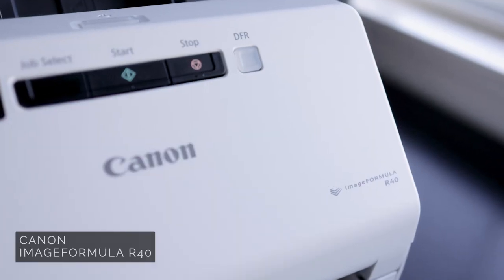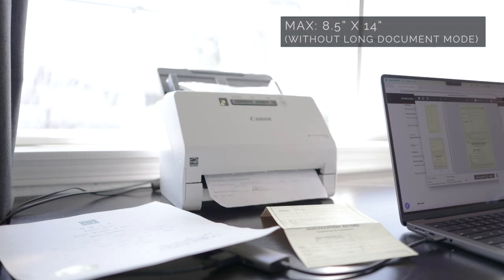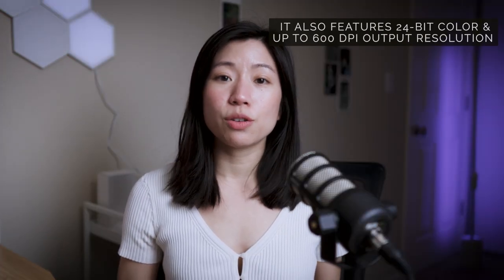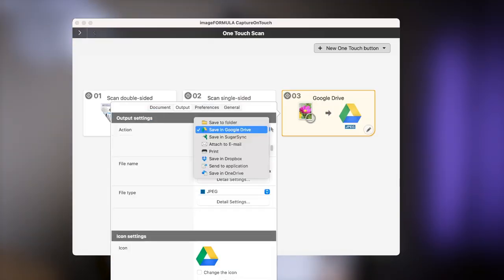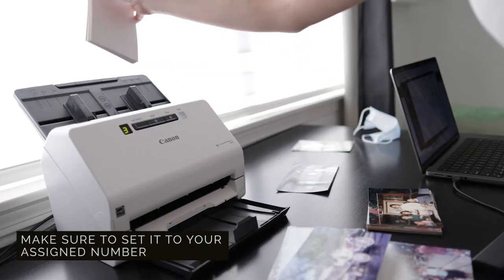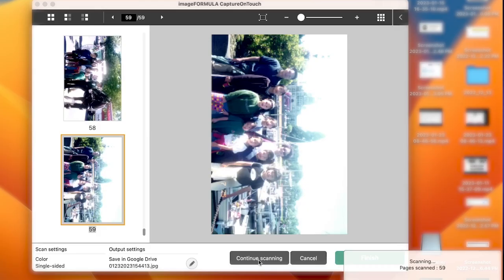Clutter-Free Memories: Digitize Old Photos with Canon R40 Scanner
In this video, I'll show you how to quickly scan your cherished old photos using the Canon R40 scanner. If you have boxes of old photos collecting dust in your storage, this video is for you! I walk you through why I chose this scanner and how I prepared the photos for scanning.

With film photography making a comeback... it feels odd to be talking about digitizing our old photos 😂 Since 2020, I've been trying to tackle the extensive photo collection my family has- many of them were passed down from my grandparents. I found, apparently, my grandma enjoyed making scrapbooks and writing captions for those photos. My family was very lucky to always have the presence of a photographer in their lives. And now I hope I can share some of these precious photos with other family members.

00:00 Intro
00:21 Preserve old photos
00:45 Options
01:13 Best bulk photo scanner
2:12 How to setup Canon R40
2:47 Tips for scanning
3:38 Flaw
4:03 How to restore old photos
04:14 Final thoughts

Canon EOS R6
Canon RF35mm F1.8 IS Macro STM Lens
Canon RF70-200mm F4 L is USM
Rode PodMic
Podtrak p4
Peak Design Everyday Sling 3L Black